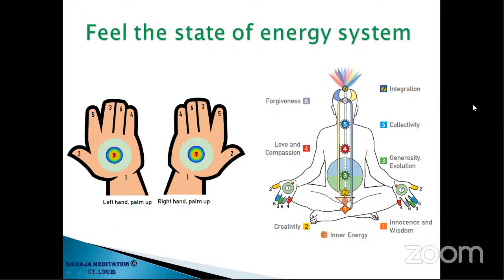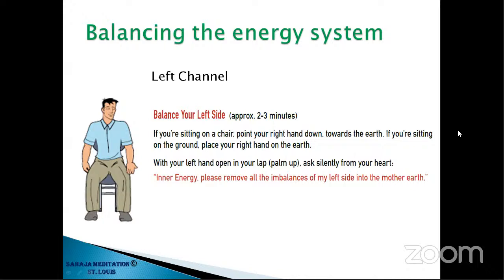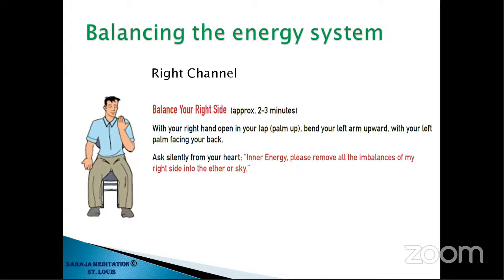Sahaja Meditation St. Louis - Advanced Class - 03.13.21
Sahaja Meditation - Weekly Advanced Session - Every Saturday at 10 AM Central Time
Session date: 03.13.21
Topic: Heart Chakra
Instructor: Madhur Garg